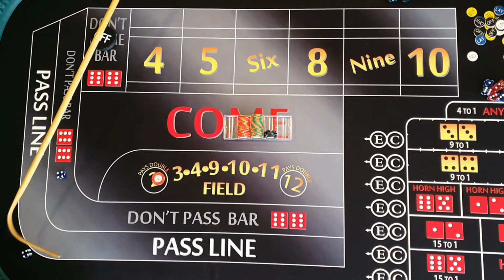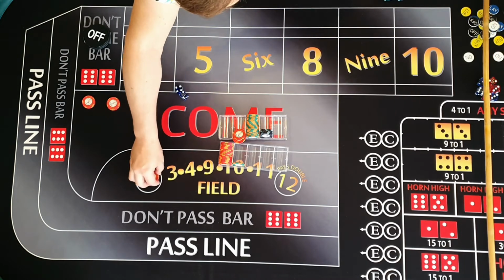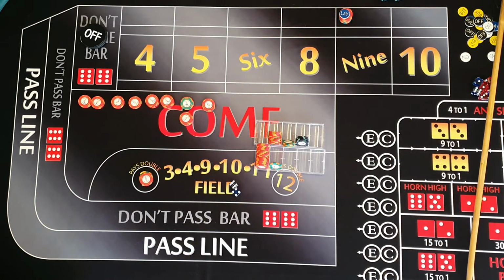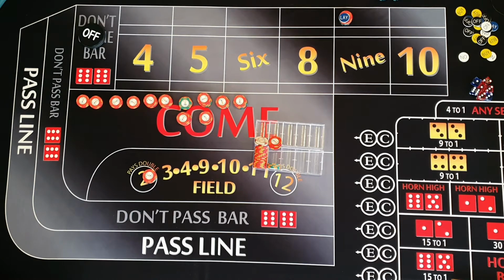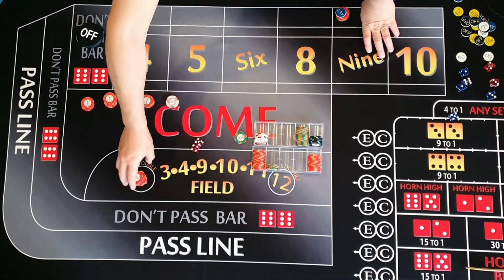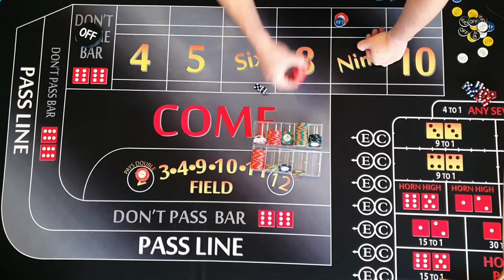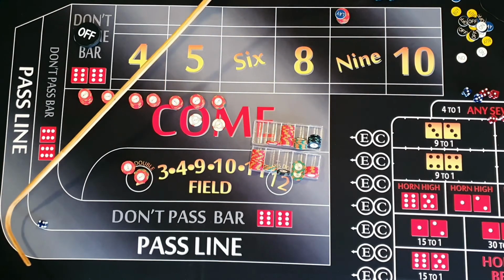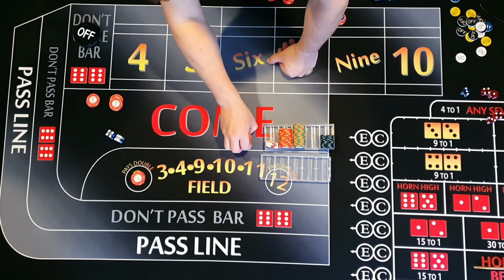Field progression with covered lay and recovering from diasaster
In this video I show how to use a covered lay bet to protect against the seven. I also show "changing gears" to recover from disaster.